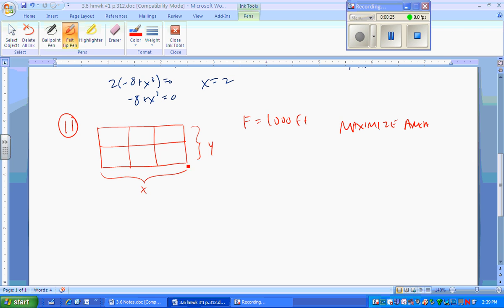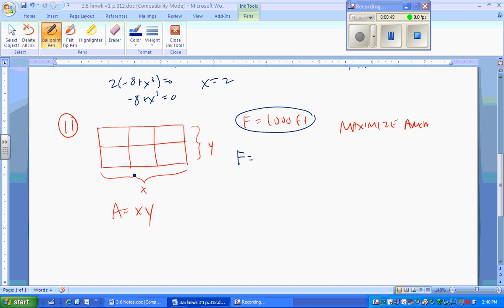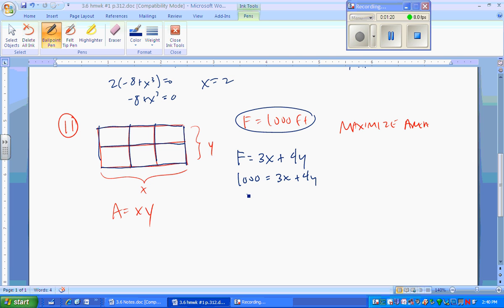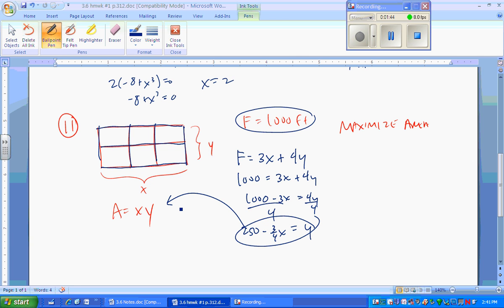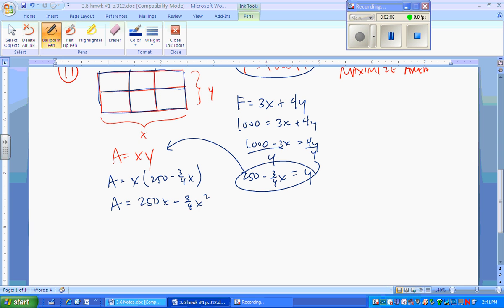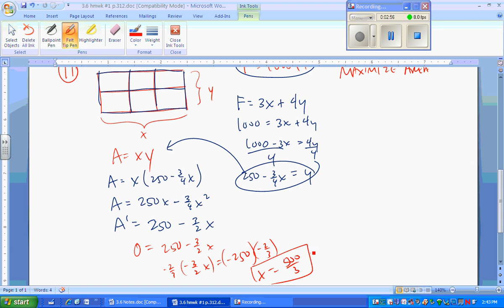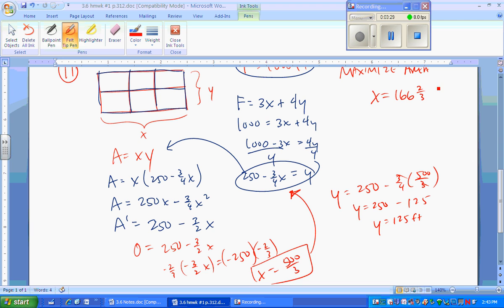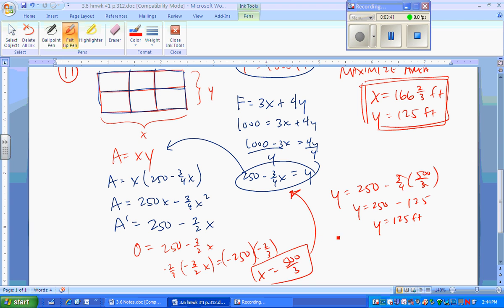Calculus p 312 #11